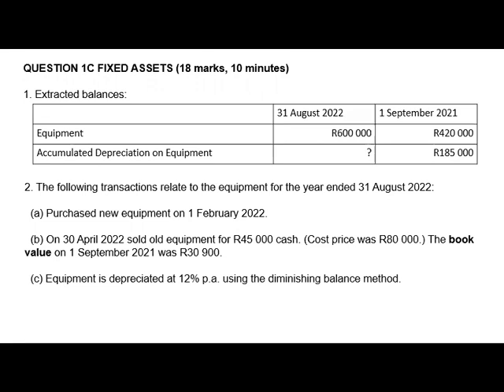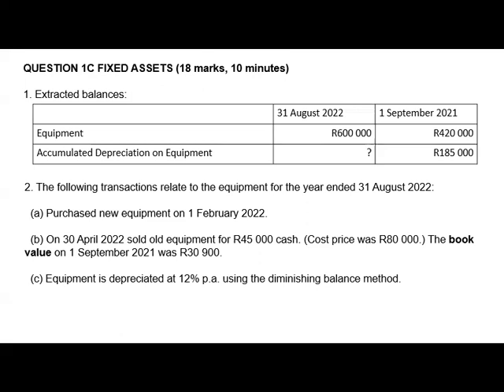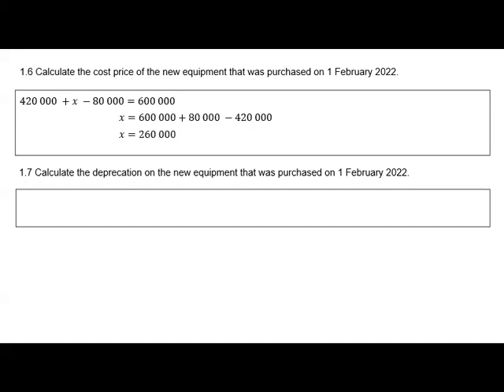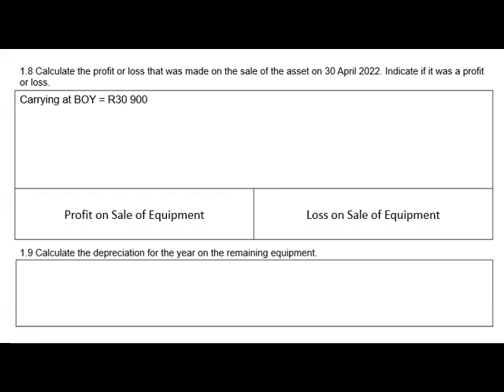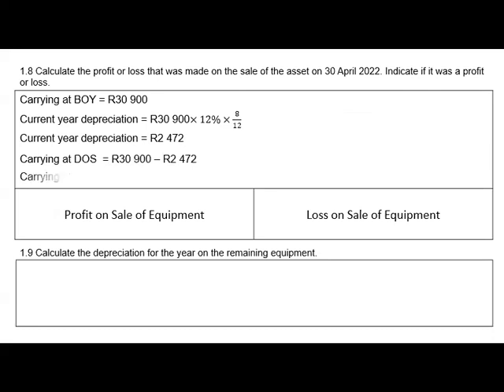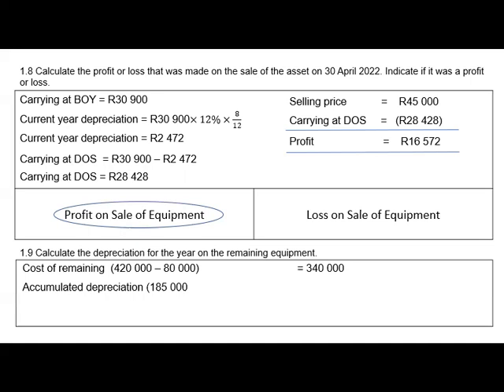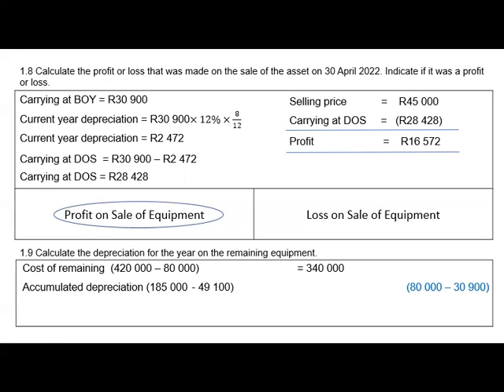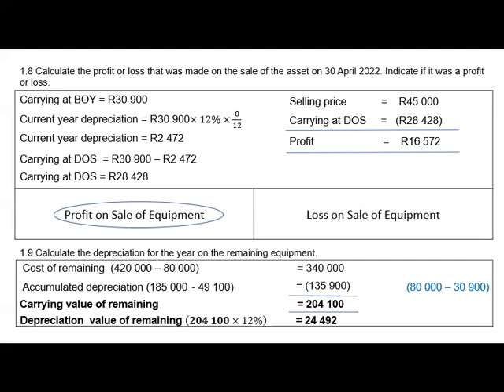Tangible assets: Assets disposals - question 1C (IEB Nov 2022)